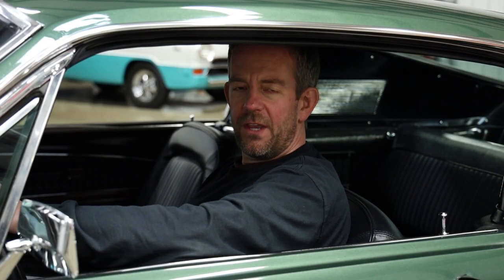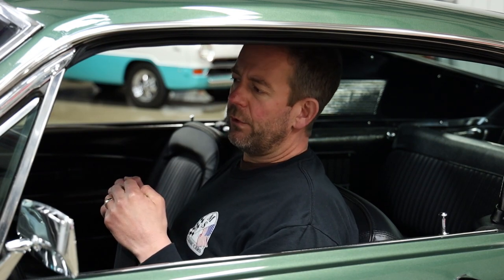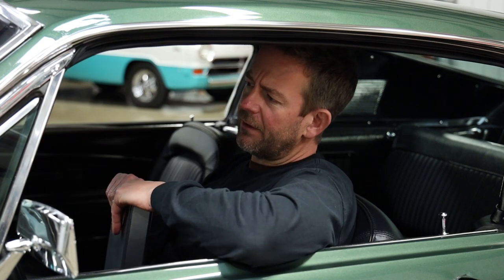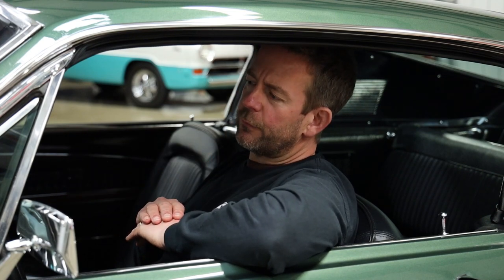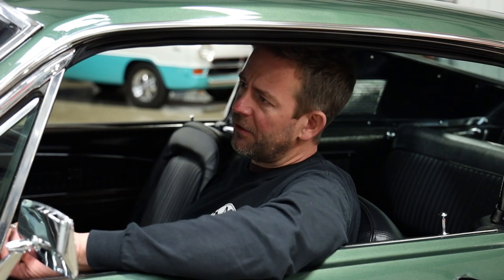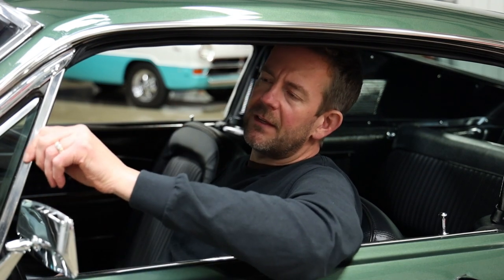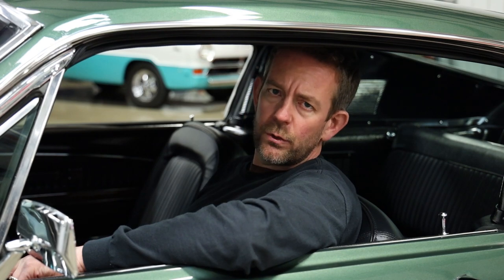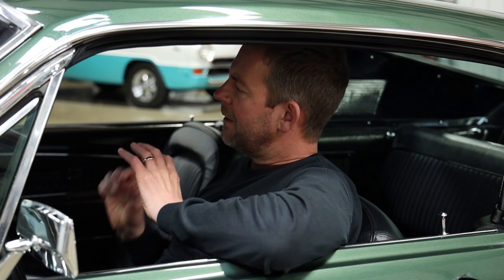Bullitt Mustang! 1968 Ford Mustang Fastback Bullitt Recreation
This spectacular 1968 Ford Mustang Fastback “Bullitt” Recreation was restored very similar to the original famous “Bullitt” movie car driven by Steve McQueen. This car was the product of a rotisserie restoration that was completed in December of 2020 with only 28 test miles. It was born a fastback with a V8 engine and 4-speed manual transmission. During the restoration most of the sheet metal was replaced new. The body is very straight with excellent fitment throughout. The car sports beautiful Highland Green paint which is the correct color for the “Bullitt”. The car also sports a beautiful black interior which is correct for the “Bullitt”. The engine compartment and undercarriage is very detailed. The car is powered by a rebuilt 390 big block V8 engine, 4-speed top loader manual transmission and Ford 9” POSI rear end which are all correct for the “Bullitt”. This car is equipped with power steering and power brakes.

This car still retains its original VIN tag mounted on the passenger side dash under the windshield, original VIN/data plate tag on the driver’s door and VIN stamp on the driver’s side inner fender. As the VIN number indicates this car was built in Metuchen, NJ as a 1968 Ford Mustang Fastback with a 302 CID 4V V8. As the data plate information indicates this car was built on November 25th, 1967 for the Buffalo, NY- DSO. It had a Gulfstream Aqua exterior and Aqua vinyl interior. It was equipped with a 4-speed manual transmission and 3.00:1 rear axle code.

The exterior of this car is in absolutely beautiful condition throughout. This car was restored as similar to the original “Bullitt” as possible. Some of the exterior similarities to the original “Bullitt” include the exterior color, front fender antenna, black grill, rectangular drivers side mirror, chrome rocker panel moldings, bumper guards, black gas cap and deleted reverse lights. Even the wheels are somewhat similar. Most of the sheet metal was replaced such as the hood, doors, quarters, trunk lid and one piece floor. The roof and front fenders are original. The body is very straight with very good gap lines throughout. The car was finished in the correct “Bullitt” color of Highland Green. The paint job is show quality and has been detailed to a brilliant shine. Since the car was just finished in December of 2020 with only 28 test miles the paint is virtually flawless. All of the glass was replaced new which looks amazing. Most second generation Mustangs that are restored don’t have new glass. Everything on this exterior has been replaced new. The sits on new American Racing Torque Thrust 5 spoke 15” wheels that have polished lip with a gray center section. The wheels are wrapped with new BF Goodrich Radial T/A tires that are 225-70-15.

The interior of this car is also in absolutely beautiful condition throughout. This car was restored as similar to the original “Bullitt” as possible. Some of the interior similarities to the original “Bullitt” include the interior color, Grant GT500 steering wheel, running horse emblem on dash, AM radio and Hurst shifter. Everything was replaced new. Everything in the interior is in working order such as the interior lights, turn signals, lights, horn, gauges, heating system and AM radio. The trunk compartment was nicely restored including a factory correct style trunk mat.

The engine compartment is highly detailed with many factory correct style parts throughout. This car was restored similar to the original “Bullitt” as possible. Some of the engine compartment similarities to the original “Bullitt” include the engine compartment color, 390 V8 engine, chrome “Powered by Ford” valve covers and chrome air cleaner with 390 decal. The backside of the hood was painted Highland Green. The car is powered by a freshly rebuilt 390 V8 engine with S-code cam, 1968 GT heads and Holley carburetor. The engine runs and sounds excellent out the factory manifolds and dual exhaust system with chrome tips. The engine is coupled to a freshly rebuilt 4-speed top loader close ratio manual transmission. The power is transferred to the freshly rebuilt Ford 9” POSI rear end with 3.50 gears. The housing, axles and bearings are all new.

The undercarriage is highly detailed with many factory correct style parts throughout. The floors were replaced with a one-piece floor. The undercarriage was painted high gloss black and is stunning to say the least. The undercarriage is detailed enough to display at car shows with mirrors. Everything has been replaced such as the polished fuel tank, fuel lines, power steering system, suspension system with white KYB Gas-A-Just shocks and braking system with Wilwood front brakes.